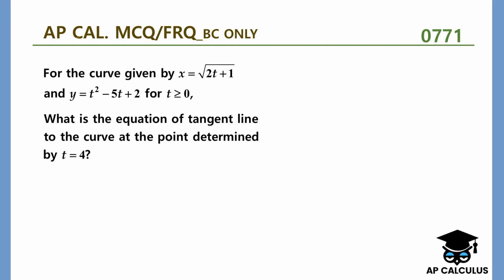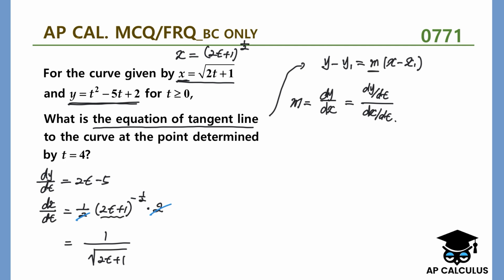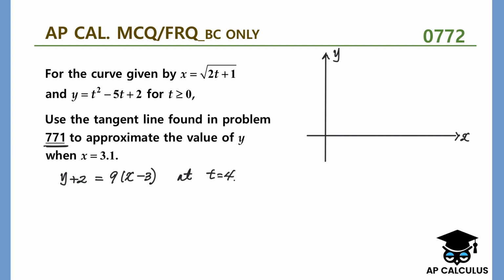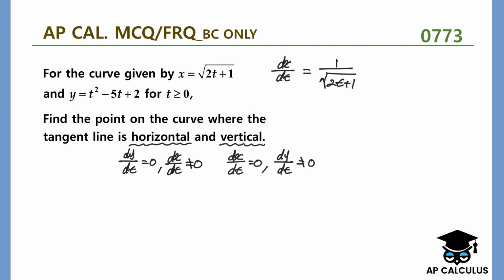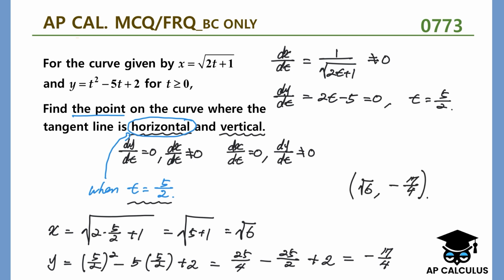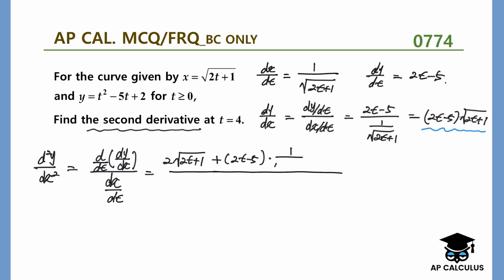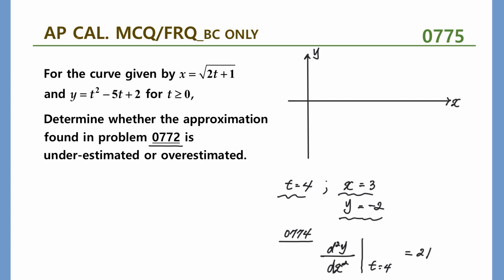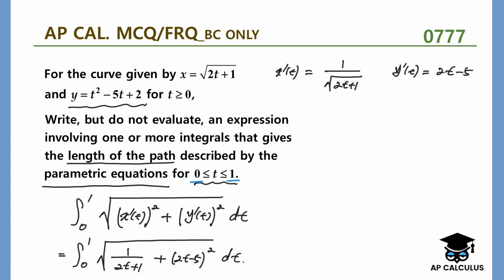𝗔𝗣-𝗖𝗔𝗟𝗖𝗨𝗟𝗨𝗦 𝗔𝗕&𝗕𝗖 (BC Only) Exam Prep #33 | Ch 6-4. Parametric Equations and Calculus, Part 1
✅ Introducing my latest YouTube video on "Parametric Equations and Calculus" in AP Calculus BC!
In this video, I dive deep into the world of parametric equations and their applications in calculus. We will explore how to differentiate and integrate parametric equations, as well as how to find tangent lines and areas under curves defined by parametric equations.
By the end of this video, you'll have a solid understanding of how to work with parametric equations in calculus and be well-prepared for any related AP Calculus BC exams.
Don't miss out on this valuable resource for mastering parametric equations and calculus!

00:00 Problem 1
04:08 Problem 2
06:08 Problem 3
09:09 Problem 4
12:34 Problem 5
14:02 Problem 6